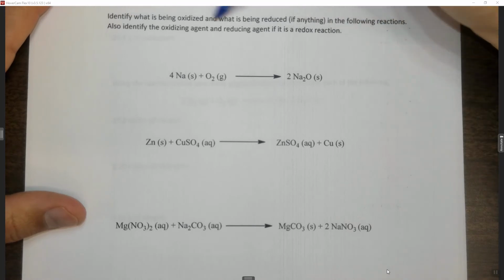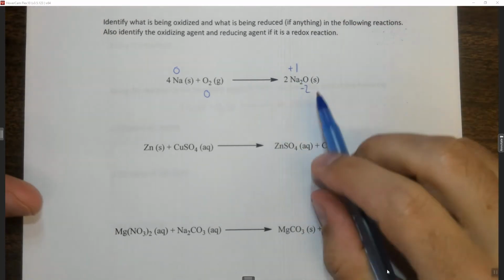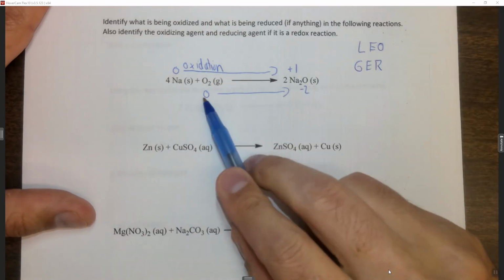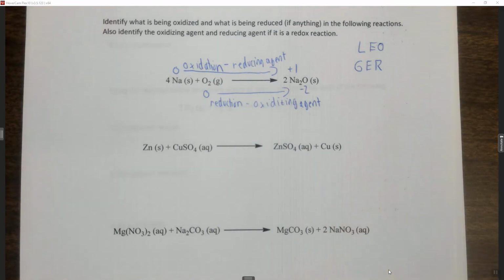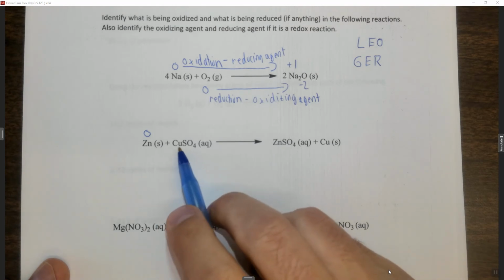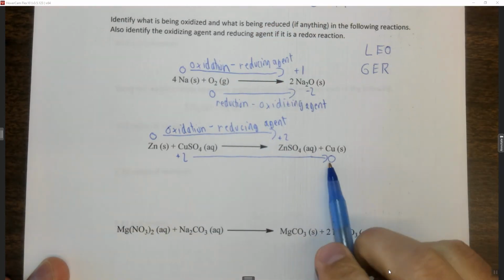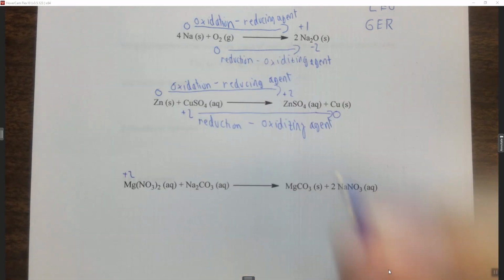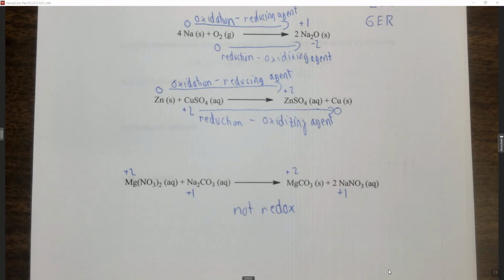CH4B Q15 S22 Oxidation and Reduction Reactions